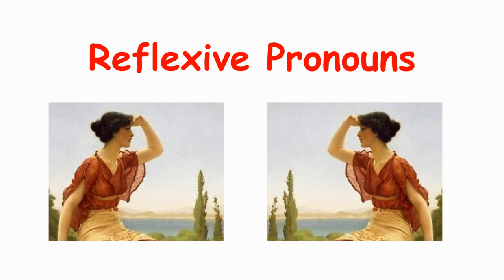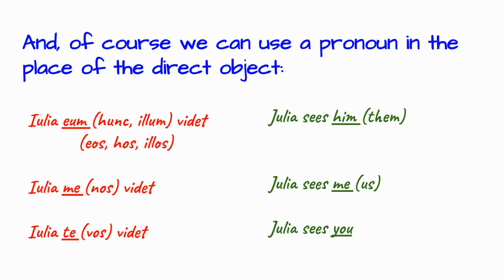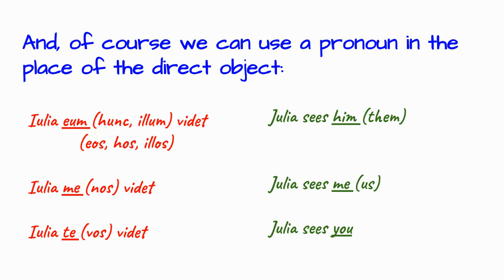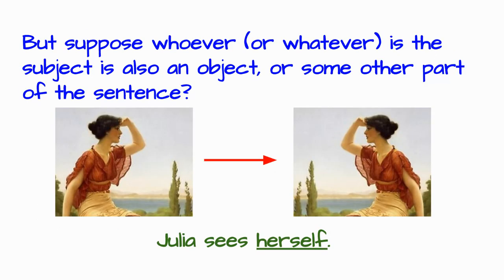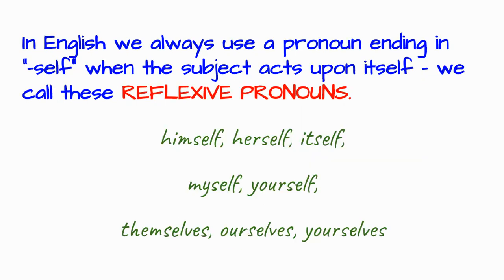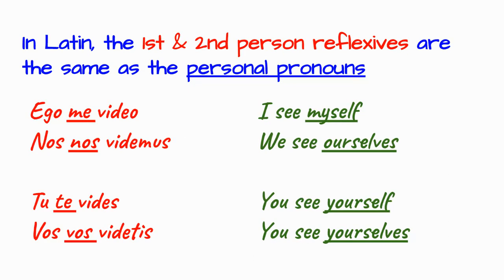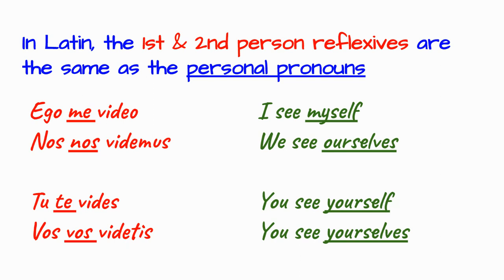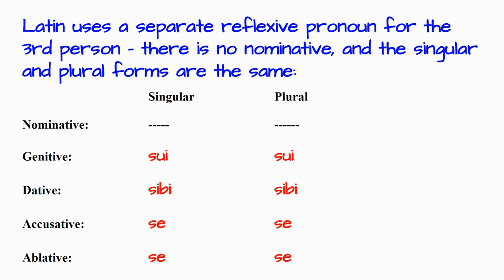Reflexive Pronouns 1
Part one introduction to Latin reflexive pronouns